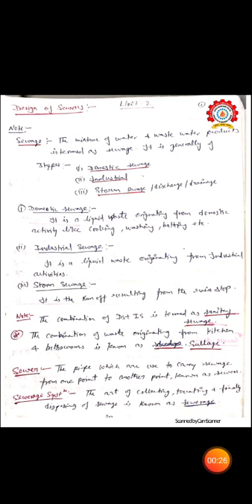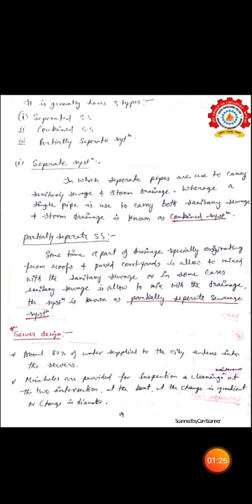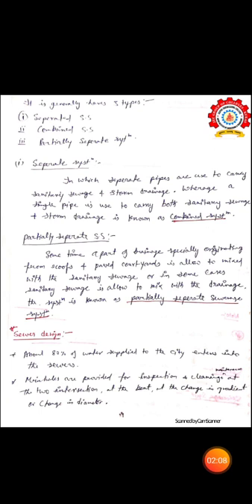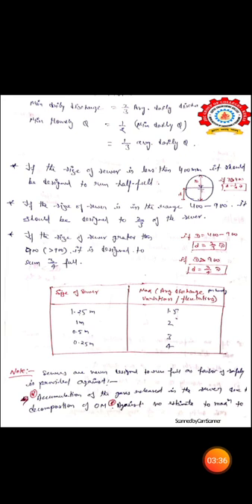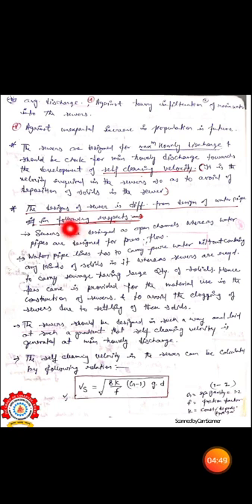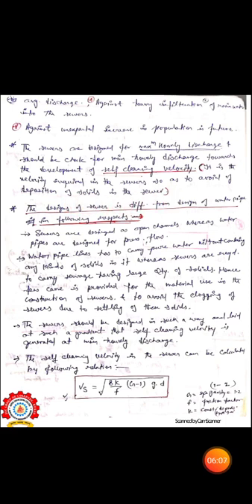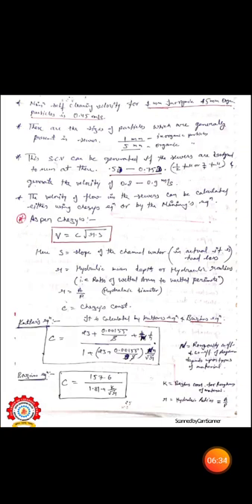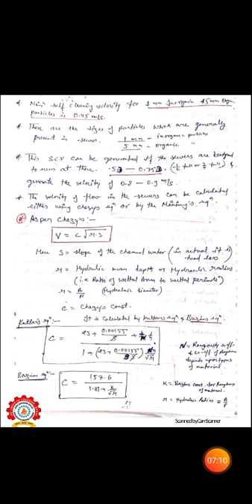Sewer Design -1